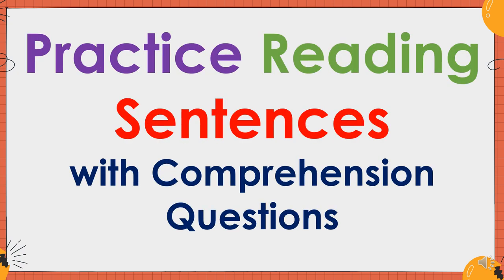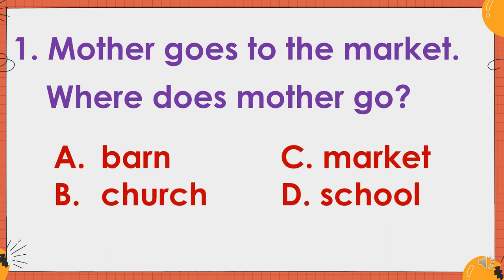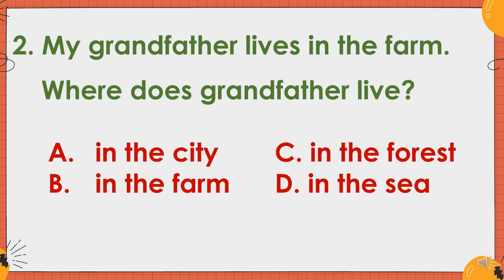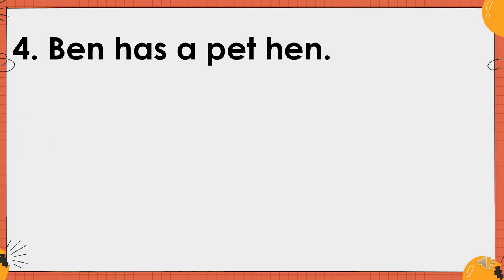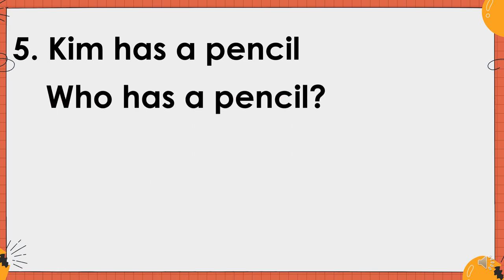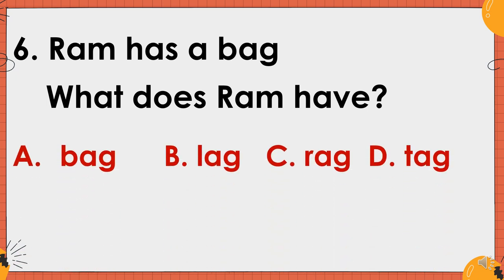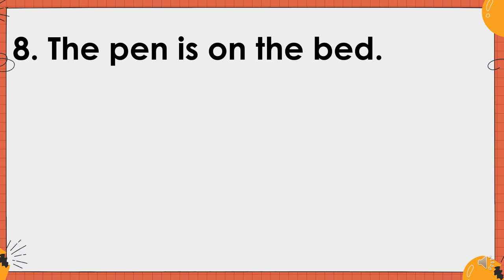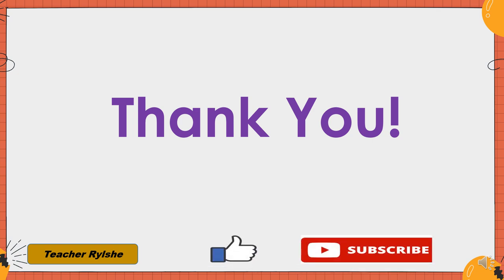READ SENTENCES WITH COMPREHENSION QUESTIONS || READING SENTENCES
Good day everyone. This video has sentences with comprehension questions suitable for Grades 1,2, 3